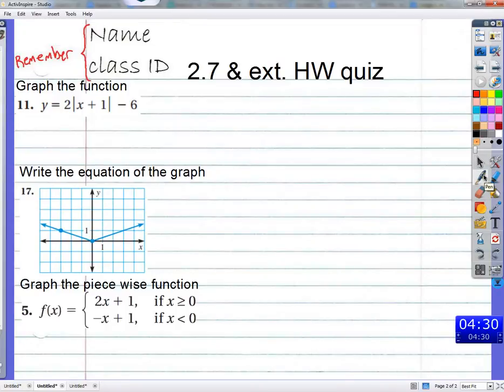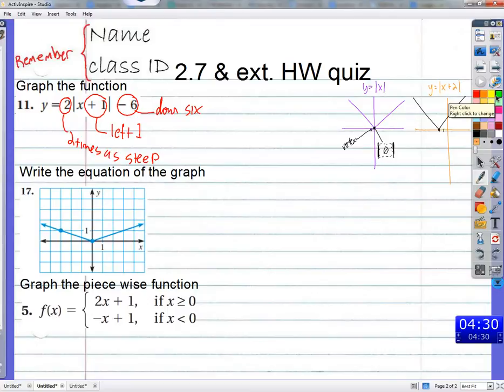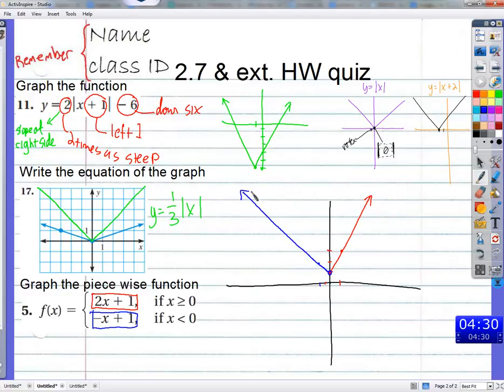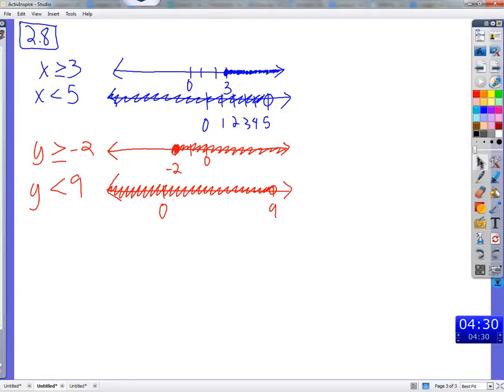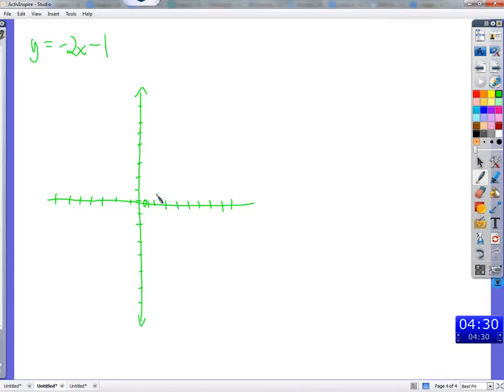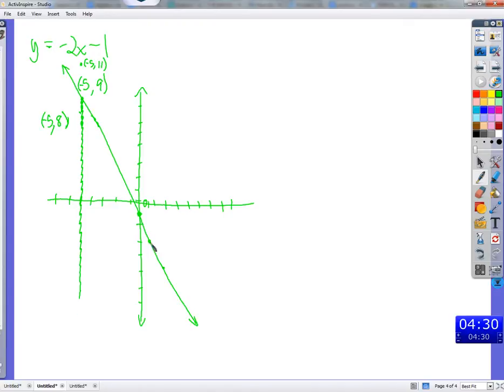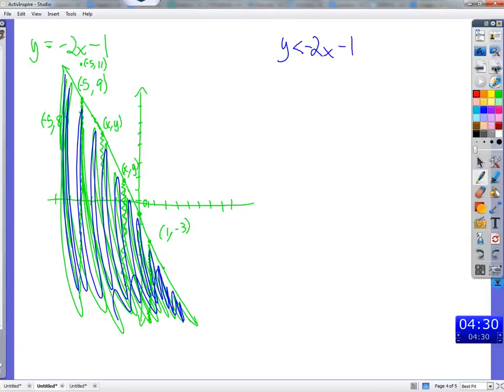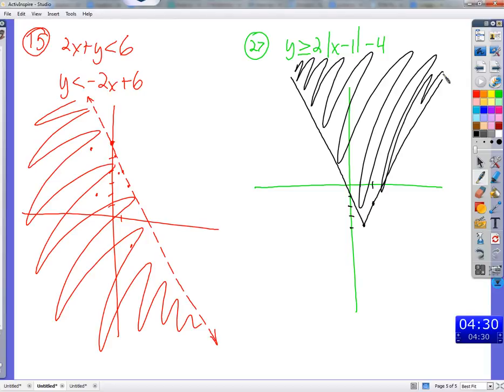Period 4: (2.8) 10/8/13: Graphing linear inequalities in two variables